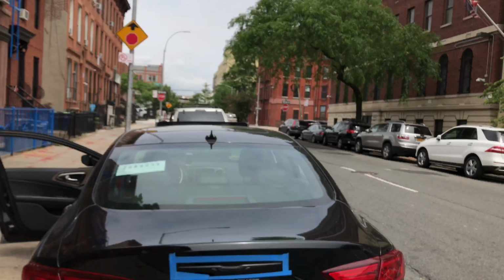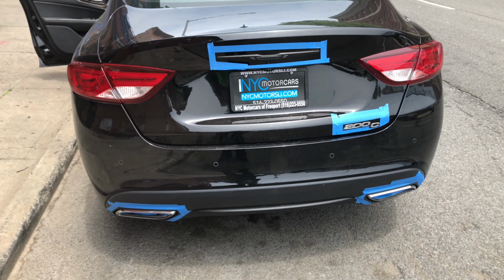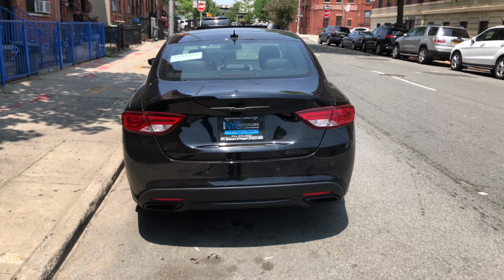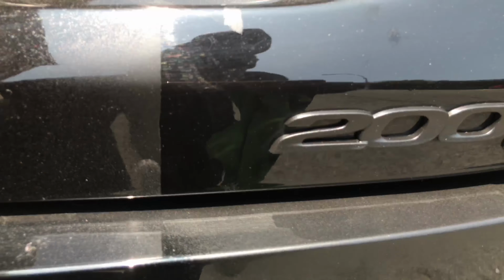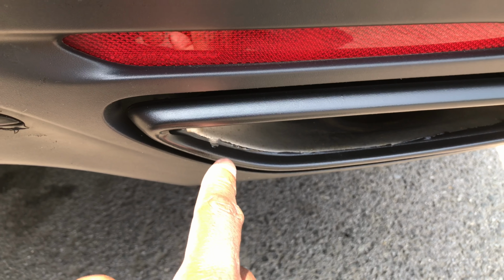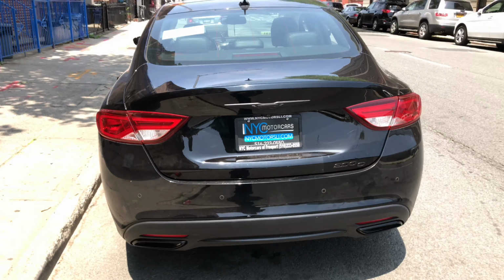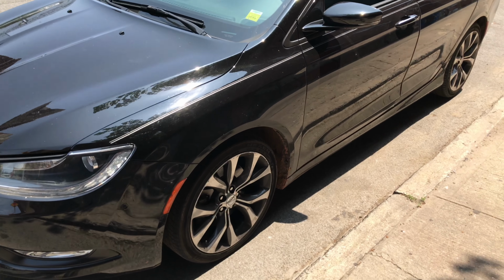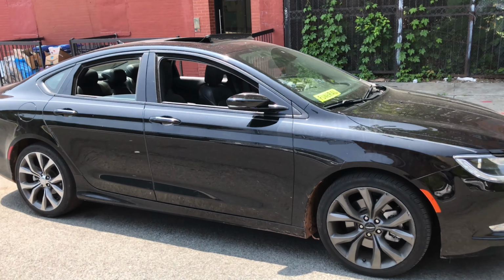Project blackout (part 2)